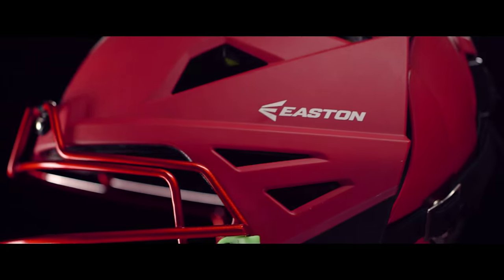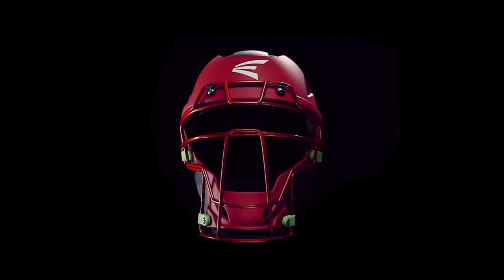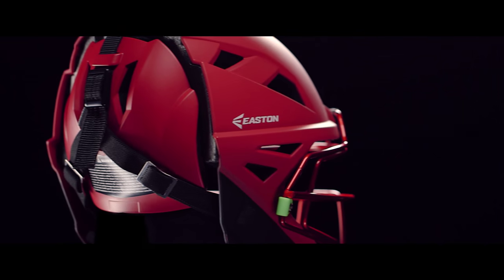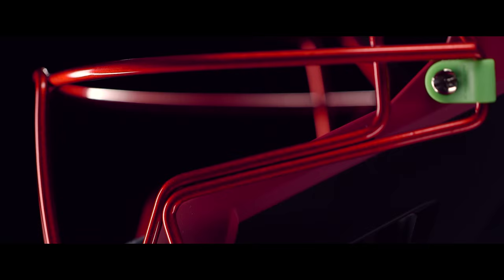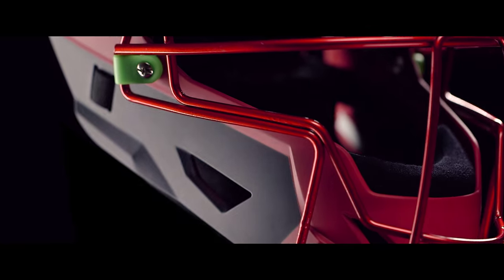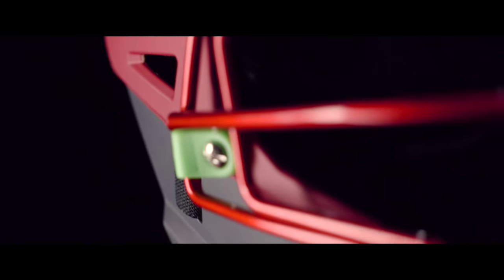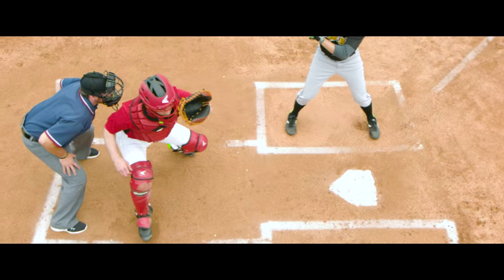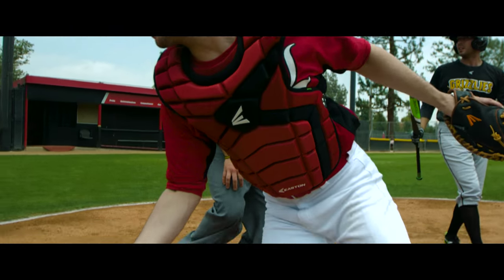Easton 2016 Mako II Catcher's Gear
Mako II Catcher's Helmet:
The next generation of the revolutionary MAKO® series of catcher's protective gear includes the MAKO® Catcher's Helmet. This streamlined design has a snug fit for comfort and Zero Shock™ cage mounts to reduce vibration when you take a foul tip. The new design also features strategically placed vents to increase air flow and Hyperlite™ EPP foam for lightweight cushioning, without added weight.

Mako II Chest Protector:
The next-generation of Natural Movement = Speed focuses on an increased emphasis on fit, ventilation, blocking and protection. The all-new MAKO® Chest Protector features a unique asymmetric design built to optimize the performance of a right-handed catcher, while multi-layer perforation allows heat to quickly dissipate, keeping catchers cool and dry behind the plate. The ZERO SHOCK™ Plus memory foam around the abdomen and collarbone areas keeps errant pitches and throws from bouncing away, helping the catcher keep control over the game.

Mako II Leg Guards:
The next-generation of Natural Movement = Speed focuses on an increased emphasis on fit, ventilation, blocking and protection. The new MAKO® Leg Guards are designed to help catchers move more naturally and quickly behind the plate. The TRUBLOCK™ anti-roll design provides stability, making it easier to get into and out of a blocking position, while the asymmetric design creates a more streamlined fit. The EXOS™ ventilation system helps move hot air away from the body, and memory foam around the inner knee increases comfort behind the dish.